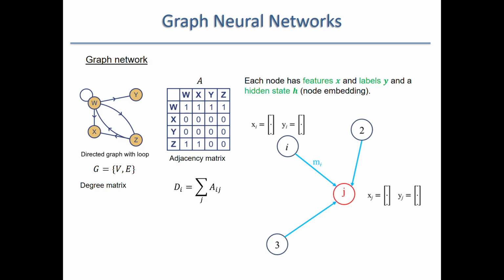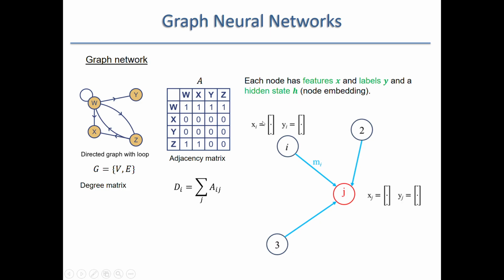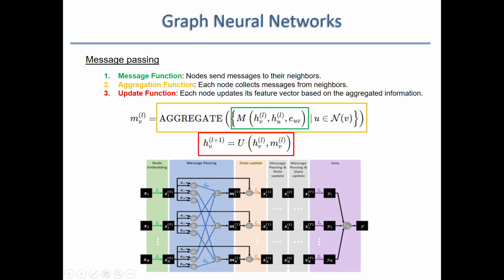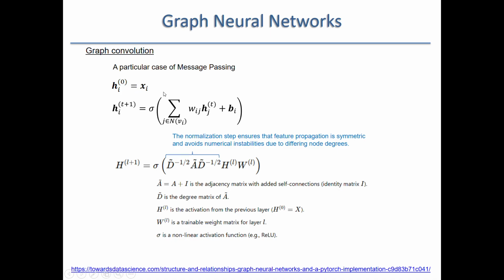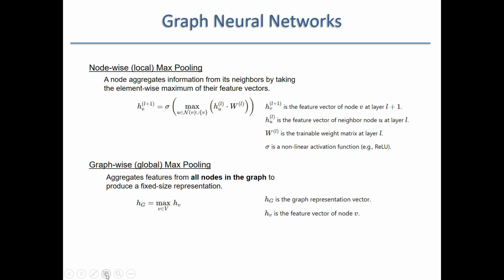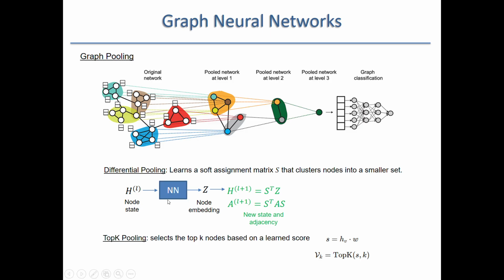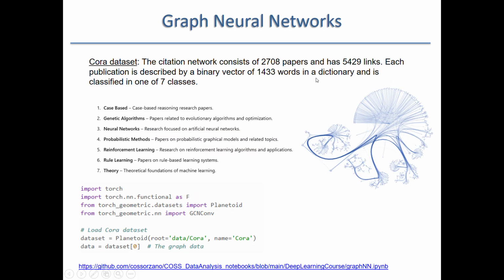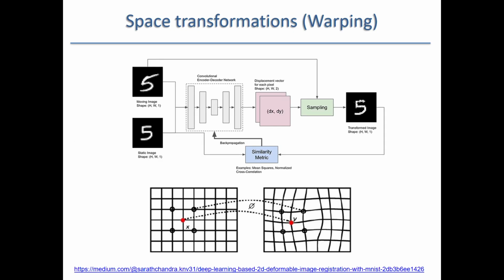Deep Learning 37. Graph neural networks